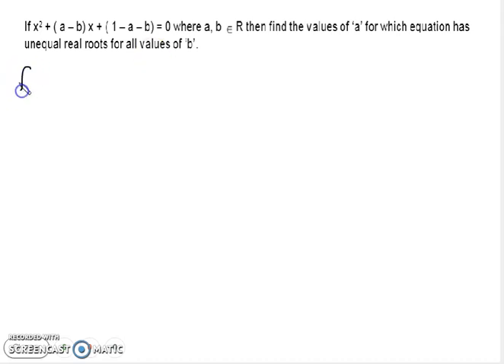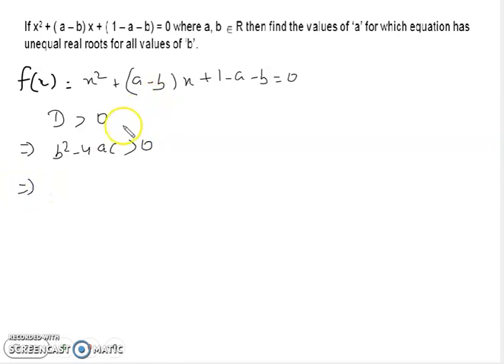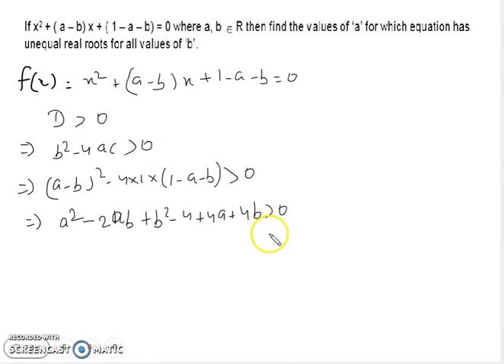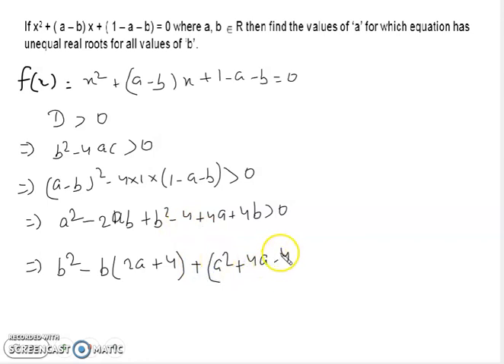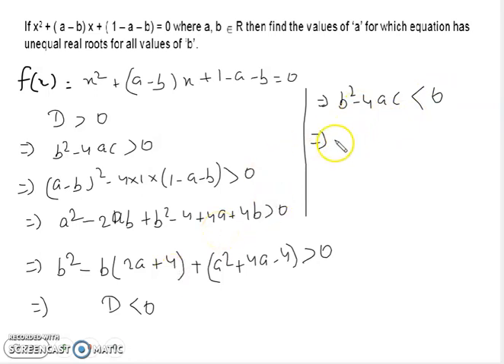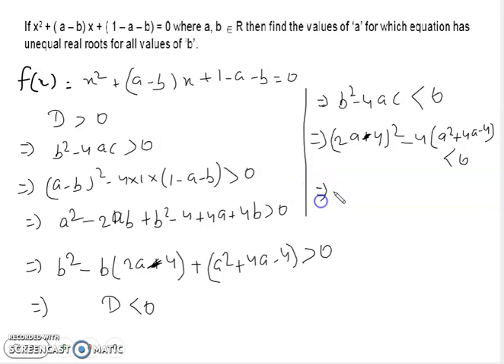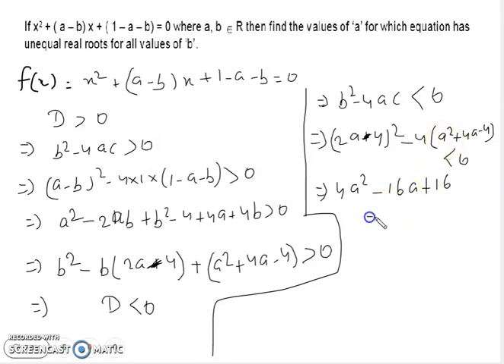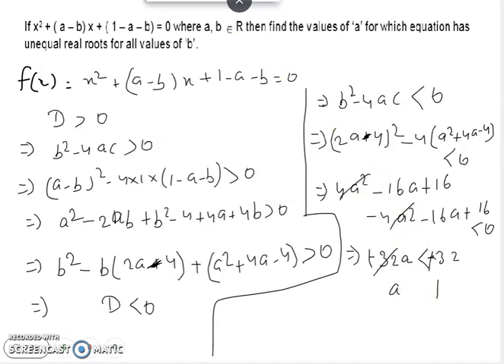IMPORTANT QUESTIONS FOR IIT JEE MAINS AND ADVANCE BY ASHISH SIR